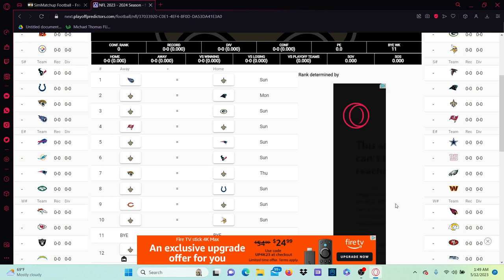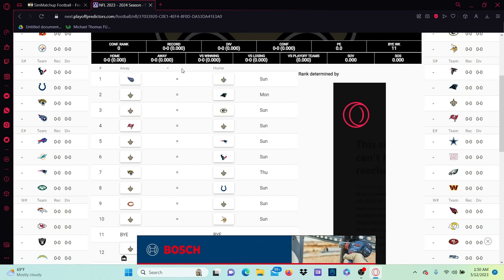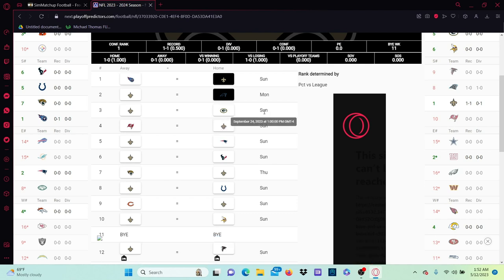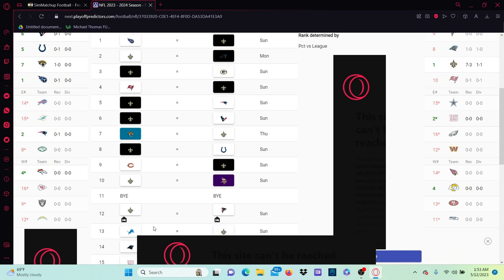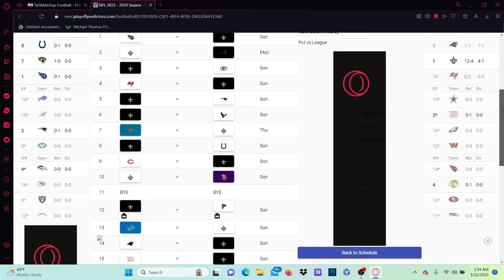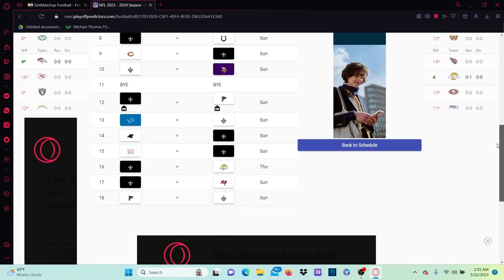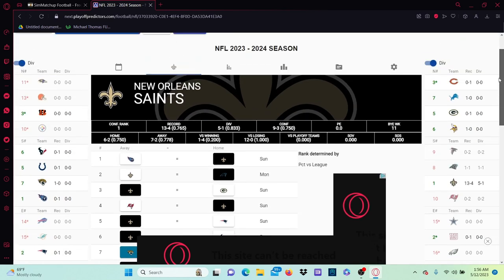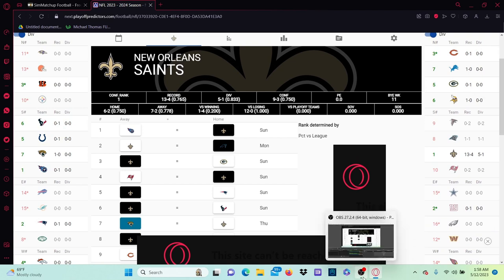Predicting The Saints 2023 Season!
Welcome everyone back to a brand new video, the schedule came out last night, and today i'm predicting the Saints record in the 2023 season. Do you agree with my predictions?

Thumbnail by @Grayson_Duck